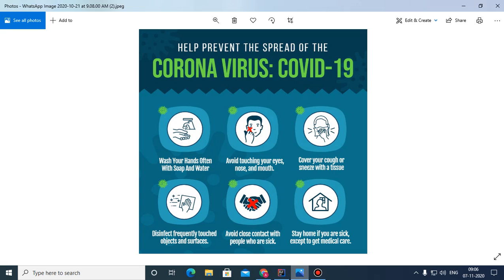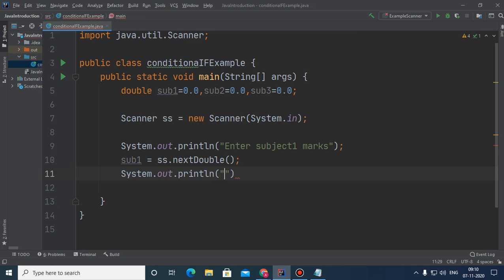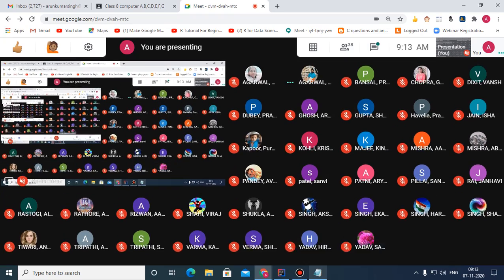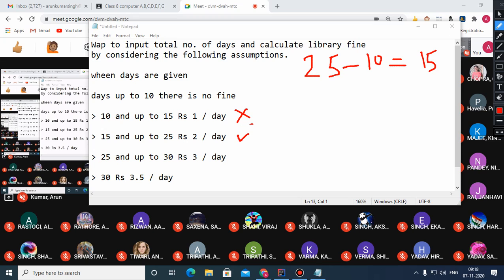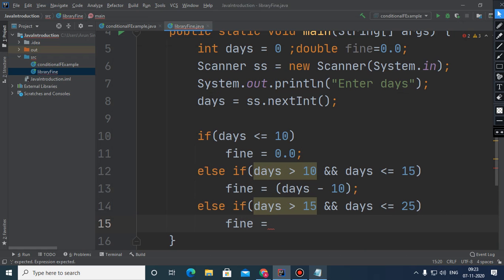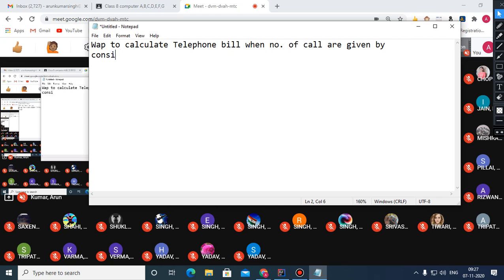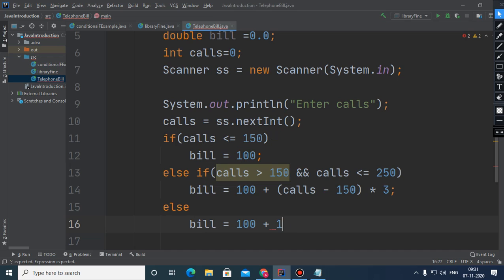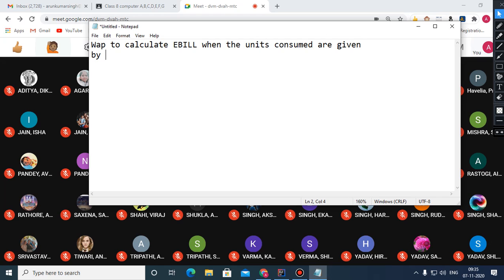Class Recording class 8th More on if (Date: 7-11-2020)